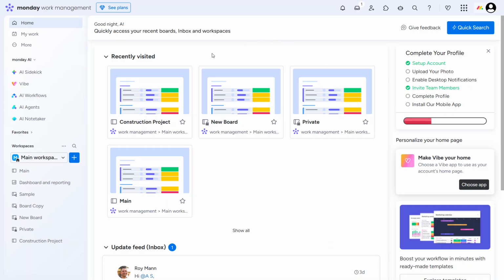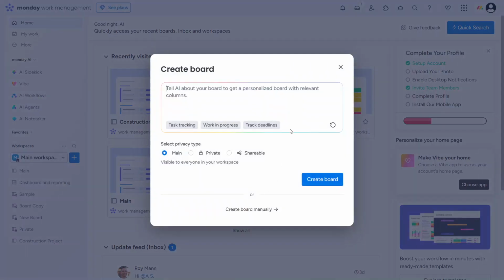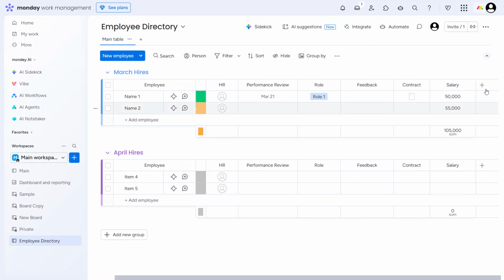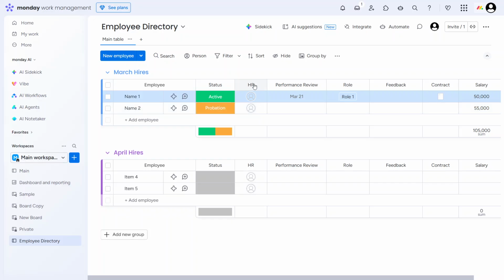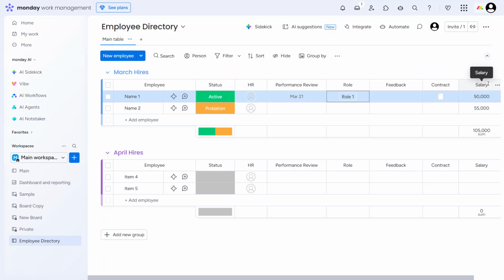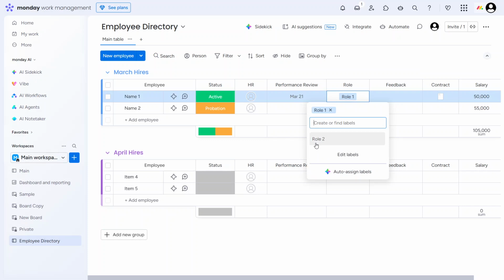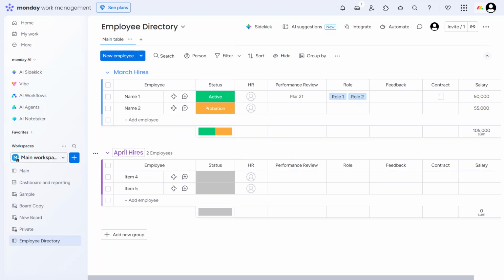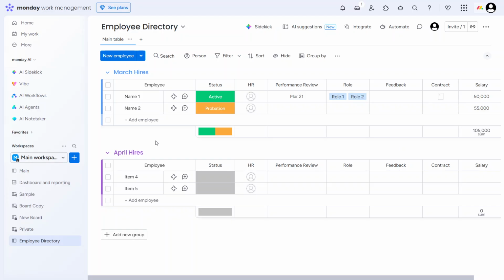How To Use Monday.com For HR (2026) | HR Workflows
How to use monday.com for HR can feel confusing at first, but this step-by-step tutorial makes it easy. In this video, you’ll learn exactly how to set up and manage your HR workflows in monday.com using the latest features and best practices. We’ll cover creating HR boards, tracking applicants, onboarding new hires, managing time off, and organizing employee records in a clear, simple way. Everything shown is based on the current monday.com interface, so you know you’re learning the correct and updated method. By the end, you’ll have a clean, efficient HR system you can actually use every day. Watch and follow along to build your own HR setup from scratch inside monday.com.